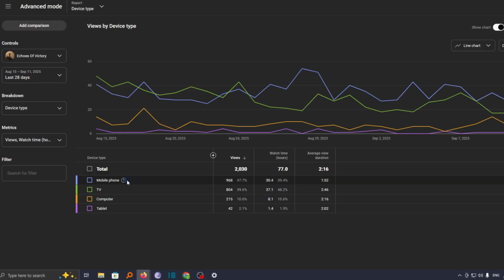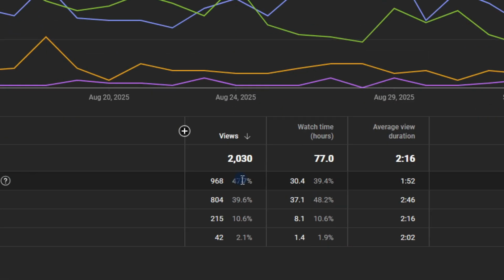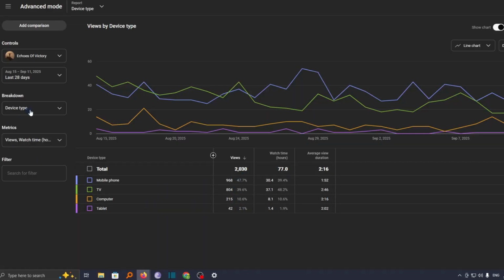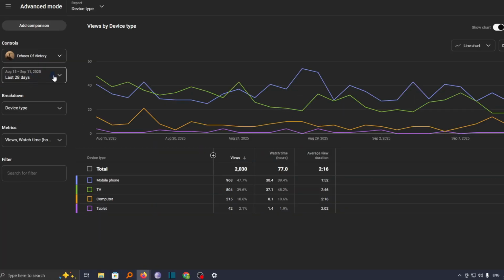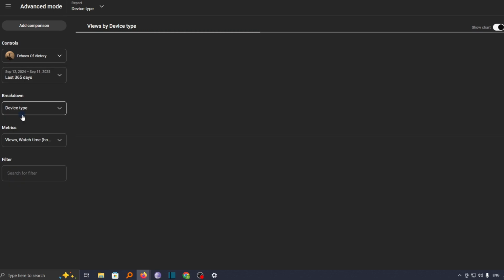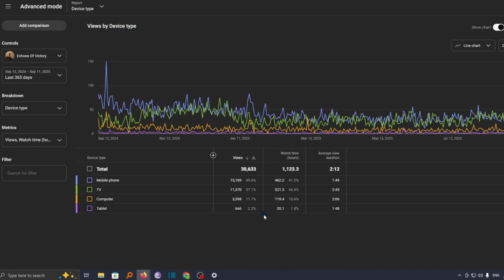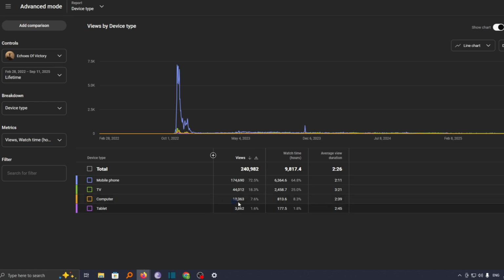How To See Data On Type Devices Viewers Are Using On YouTube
Want to know what devices your viewers use to watch your videos? In this tutorial, I’ll show you how to see data on the types of devices viewers are using on YouTube through YouTube Analytics. This helps you understand your audience better and optimize your content for mobile, desktop, or TV viewers.